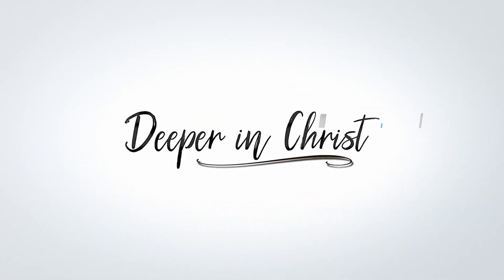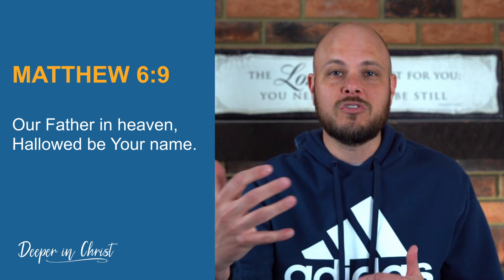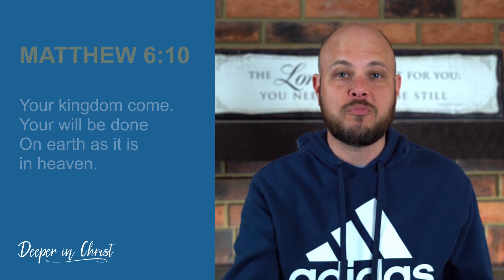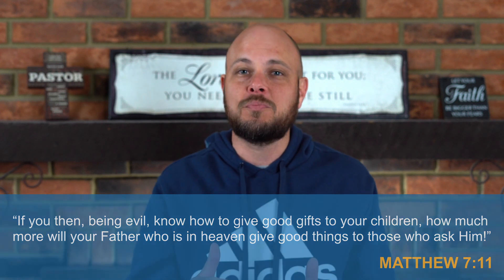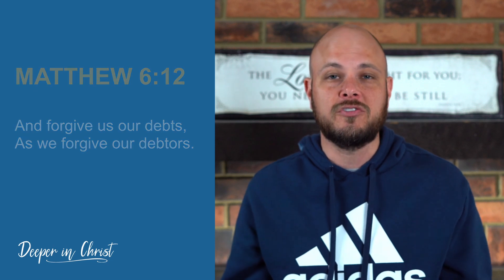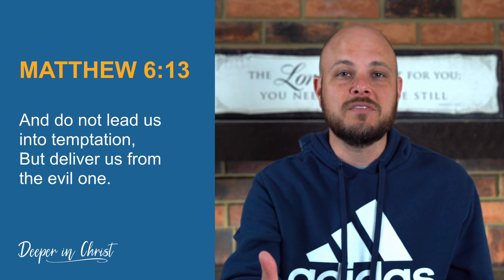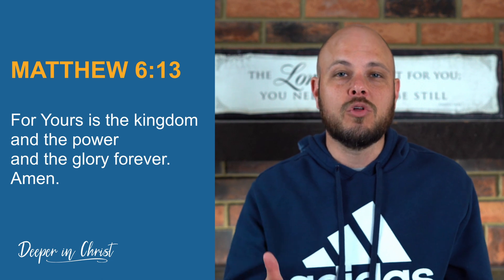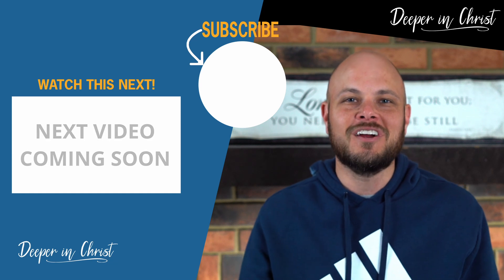How to Use the Lord's Prayer as a Guide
In this Deeper in Christ video, Dustin Renz talks about how to use the Lord's Prayer from Matthew 6 to help guide your times of prayer. If you have ever been distracted in your prayer life, this prayer model can really help to keep your mind focused while you seek the Lord!